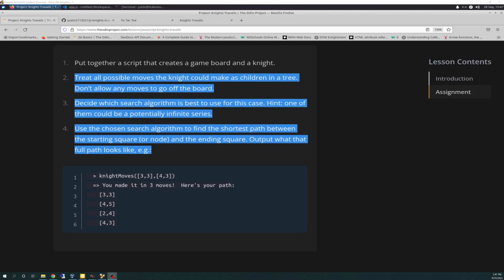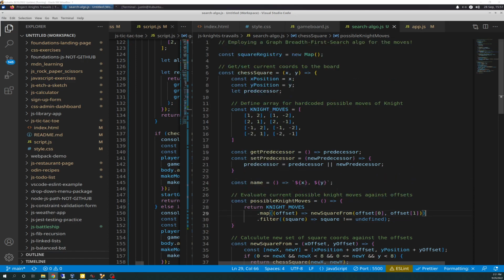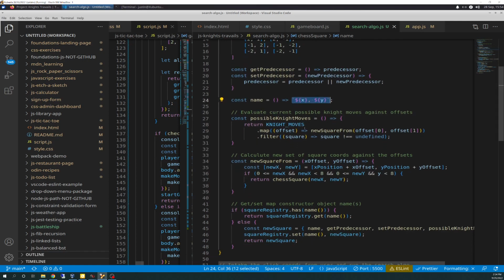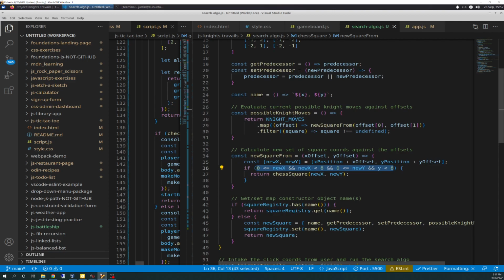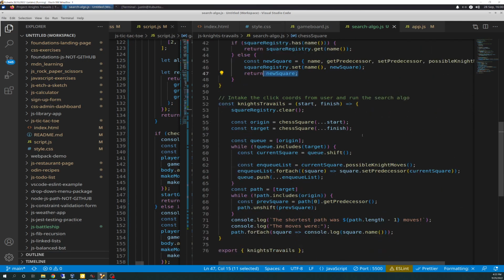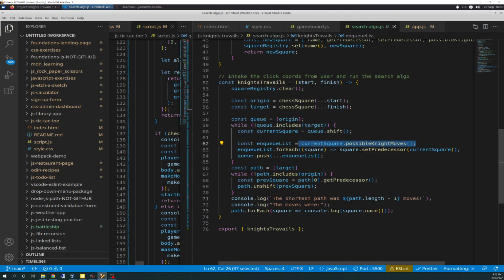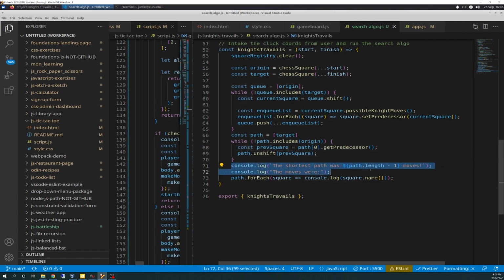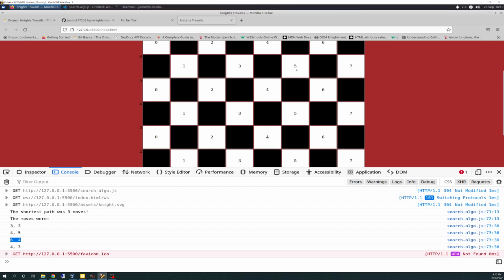The Odin Project VLOG | Day 150 CODING For BEGINNERS | JavaScript Project Knights Travails Part 2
I continued the JavaScript project, "Knights Travails".  I got through Parts 2-4 for this video, creating the logic for the search algo in a script module called search-algo.js.  As mentioned at the beginning and end of this video, I may do a Part 3 and finish up the DOM/user clicks to rounds off the visual effects/UI of this project, although not a requirement for the project.  If it takes me too long, I will scrap that and move on to the next section of material because I don't want to get bogged down on this project since its "technically" finished.  Don't forget to upload your latest changes to GitHub.  Enjoy!